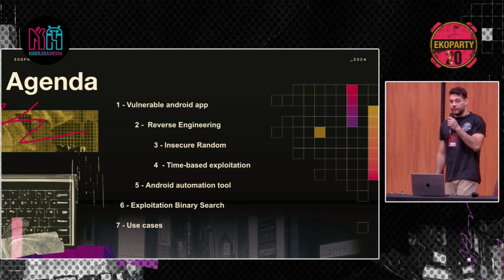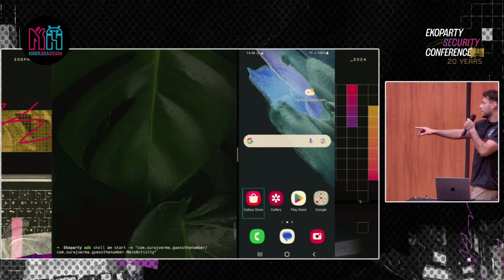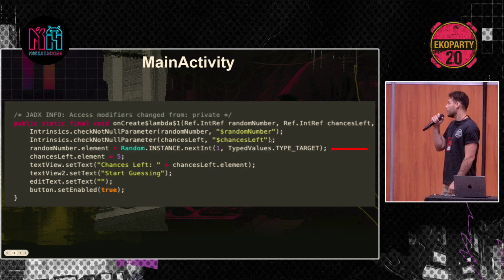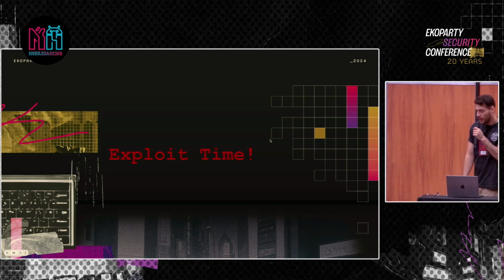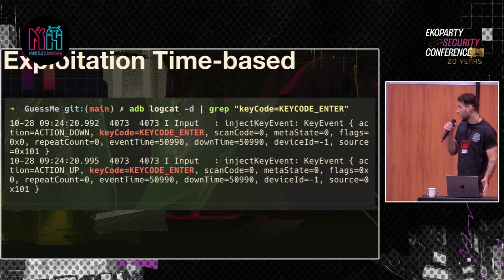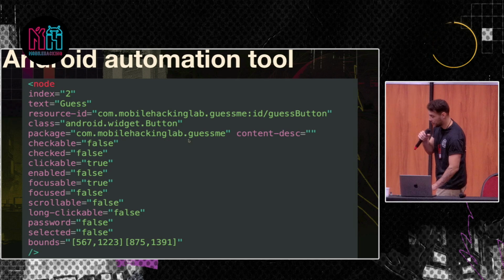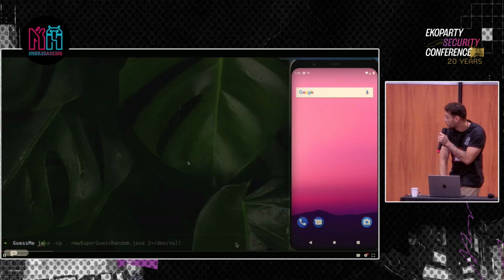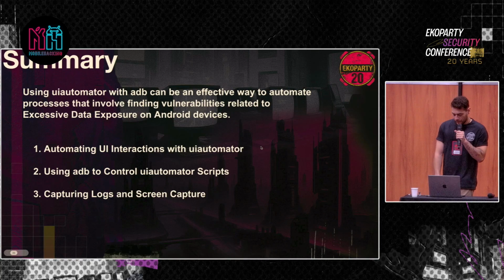Leveraging Verbose Data to exploit Insecure Randomization in Mobile apps -Allan Trindad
In this talk, I’ll share my journey of exploiting an insecure randomization method in a vulnerable Android app. I’ll walk through how I used verbose app logs to manipulate the randomizer, transforming a time-based vulnerability into a binary search attack, drastically improving the hit rate and success percentage.